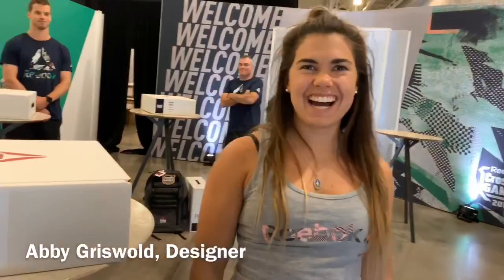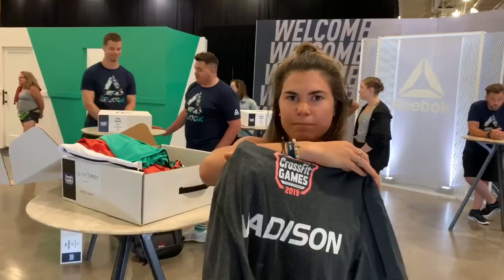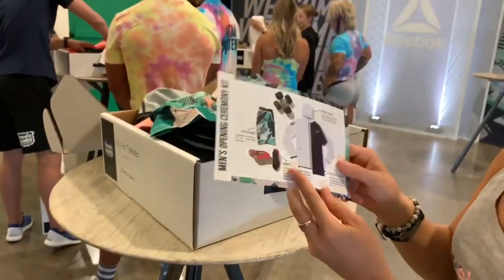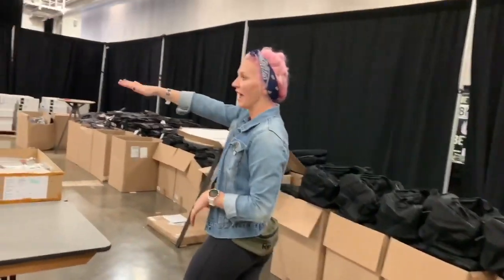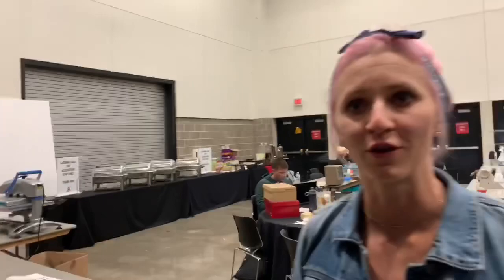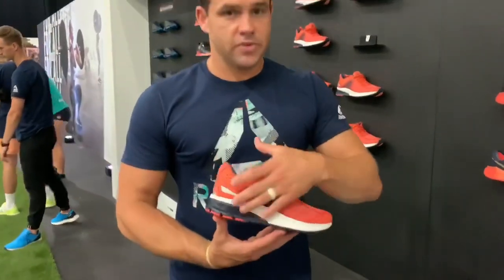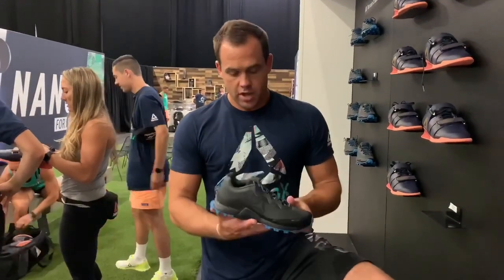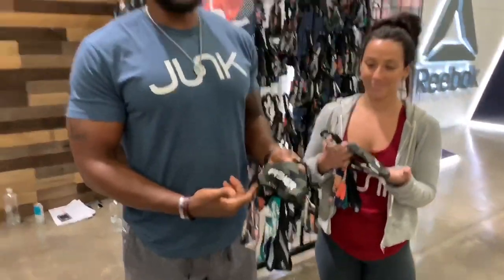2019 Crossfit Games Athlete Registration Walkthru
Video is courtesy of Kevin aka @reeboknanoclub who got invited to this year’s Crossfit Games.
In this video he goes through the athlete check-in over at Reebok and shows what’s waiting for them in their athlete pack.